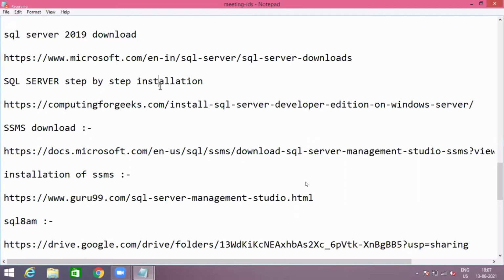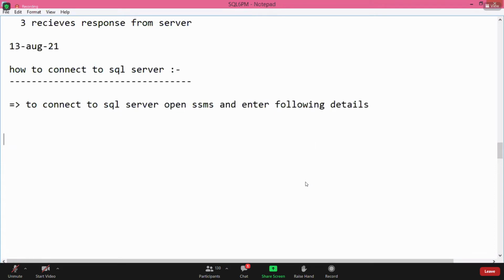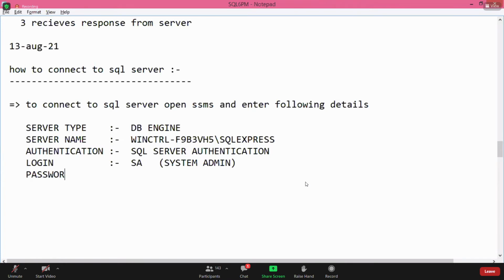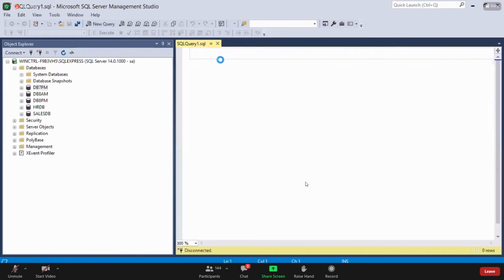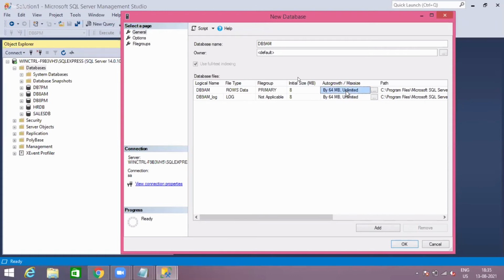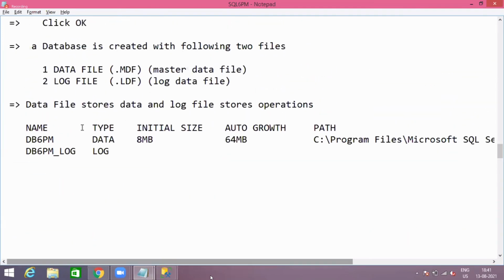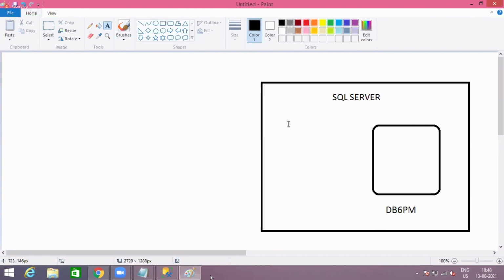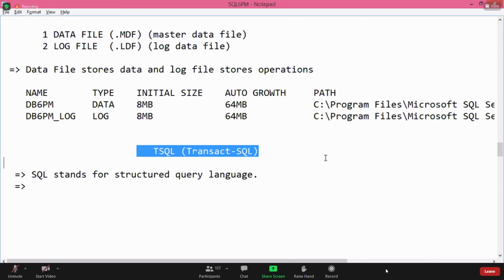13 augSQL Server By Vijay Sir How To Download And Install Sql Server And Management Studio 2019